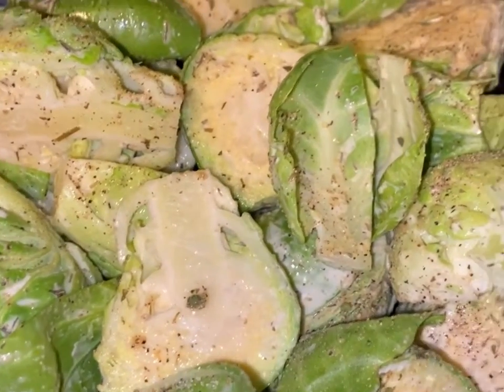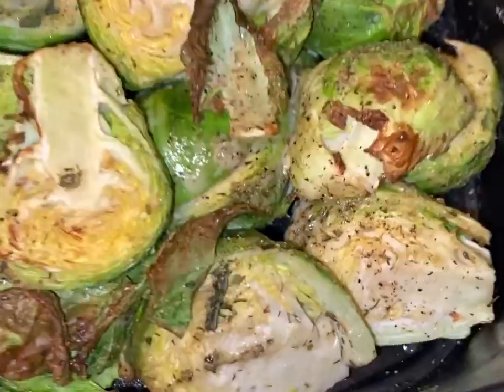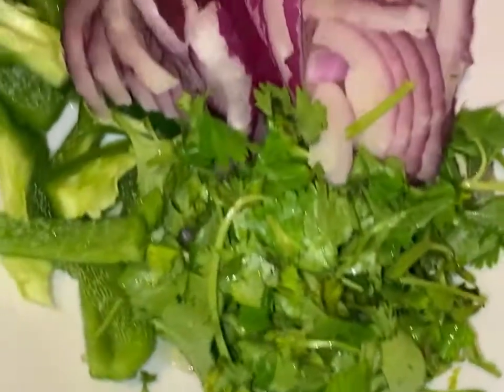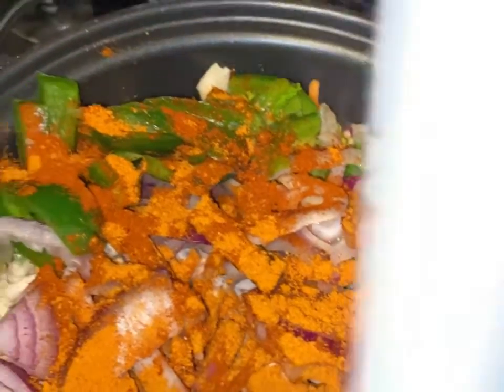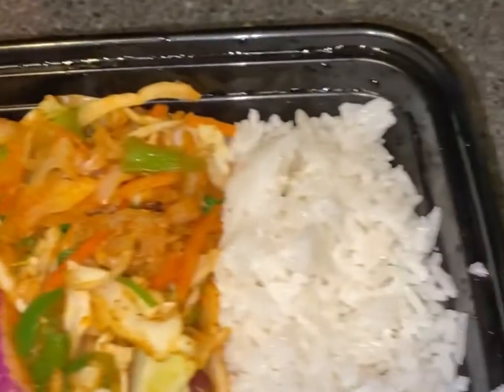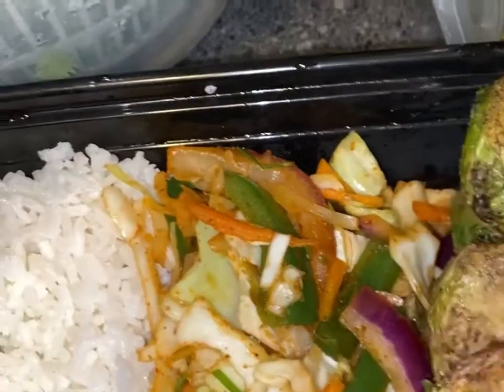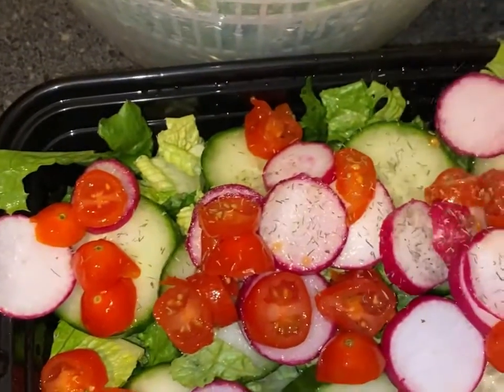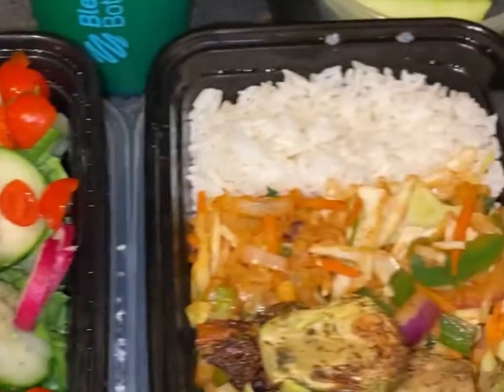Vegan Weekend Meal Prep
Just because it’s the weekend doesn’t mean you should take a break from eating healthy.